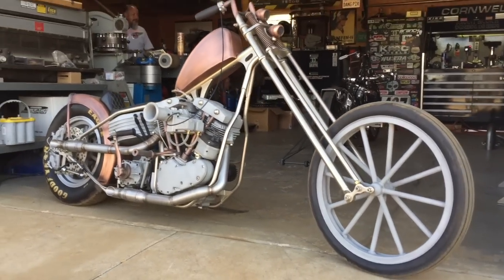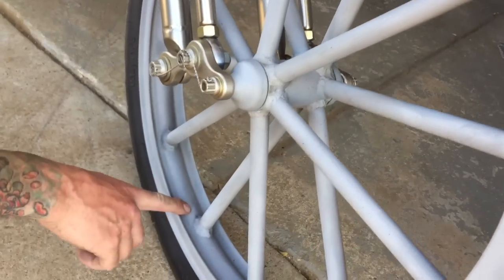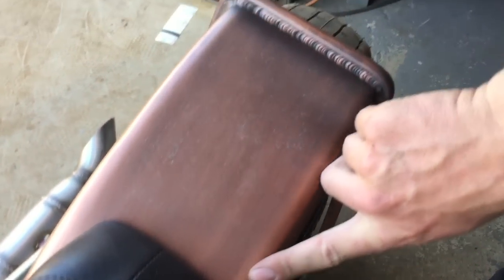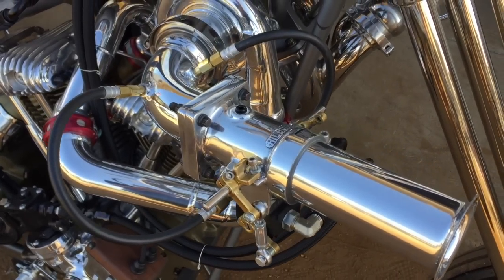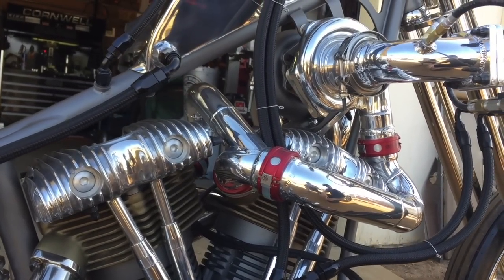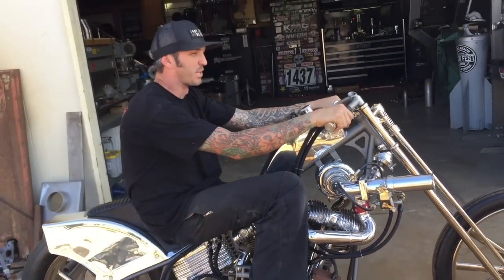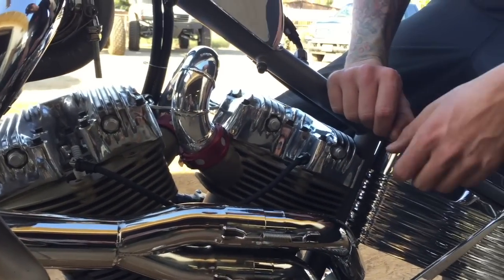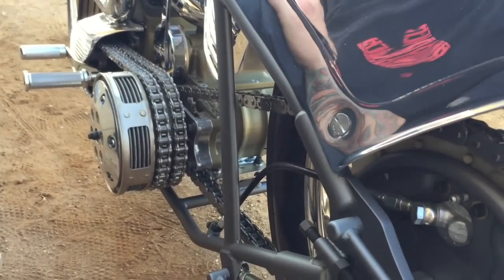BRANCH ENGINEERING Part ONE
Johnny Branch have build two showstoppers in a short while. Both is a proof of a highly skilled craftsman!